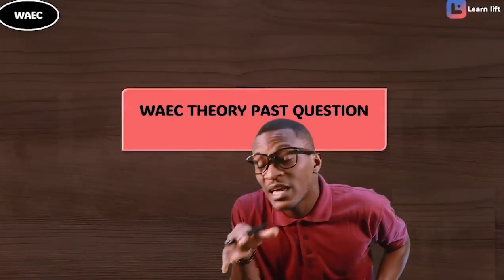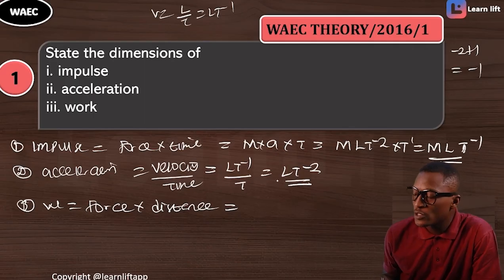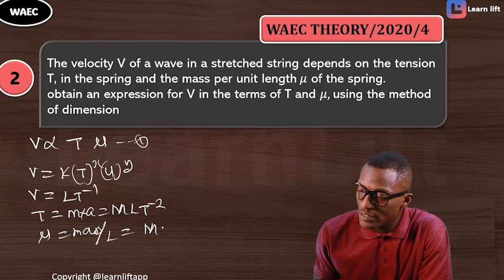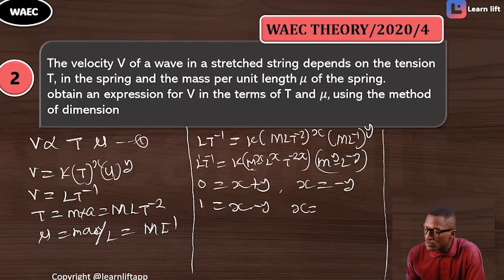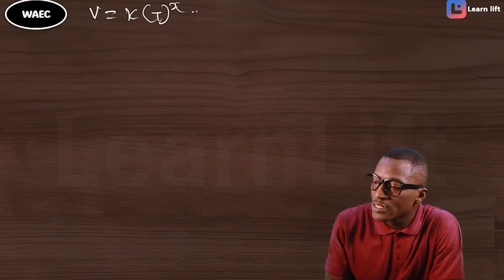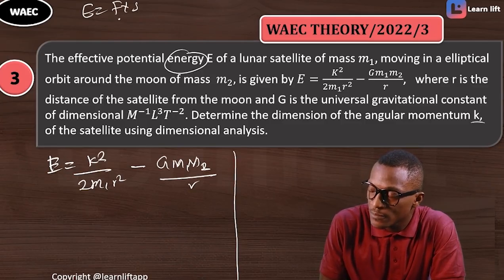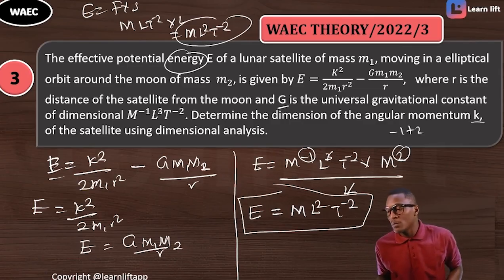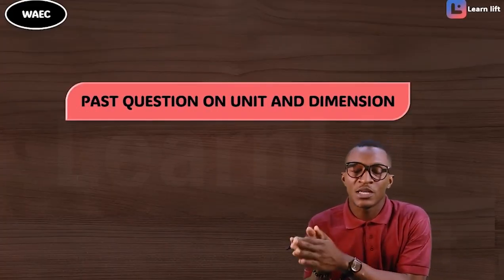WAEC THEORY QUESTIONS ON UNITS & MEASUREMENT (PHYSICS JAMB AND WAEC 2026) (UTME 2026)